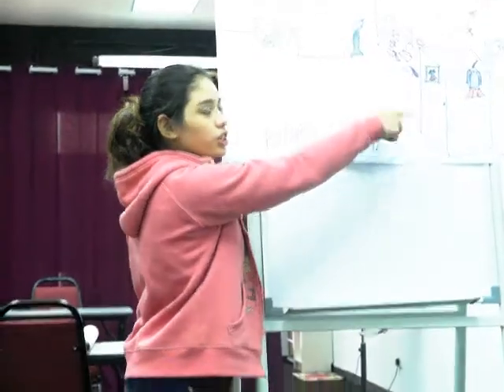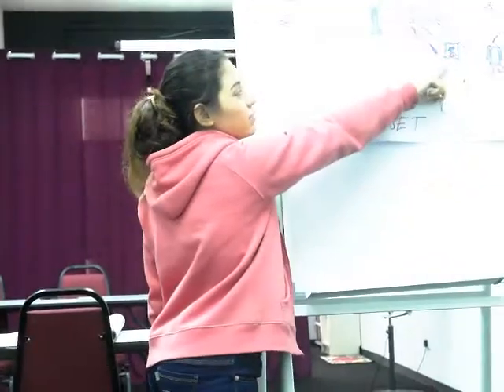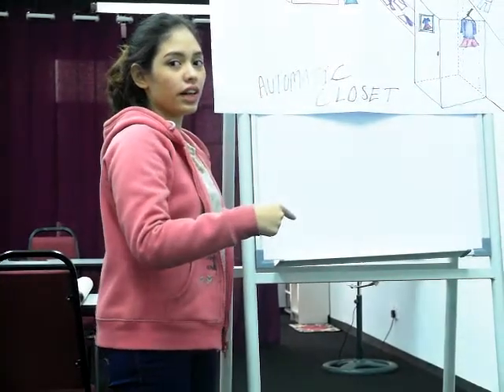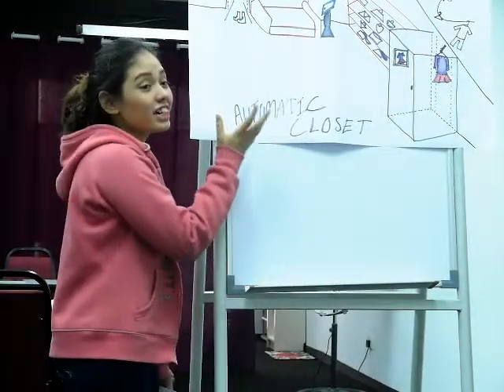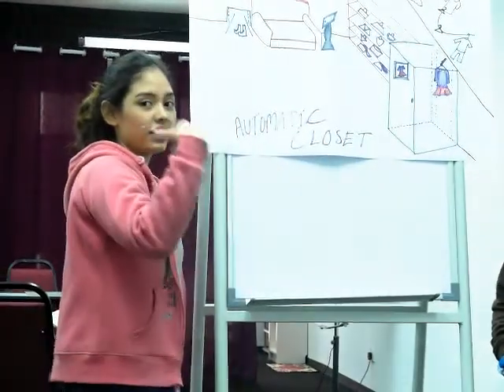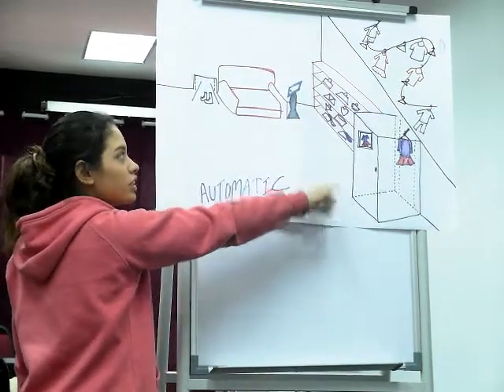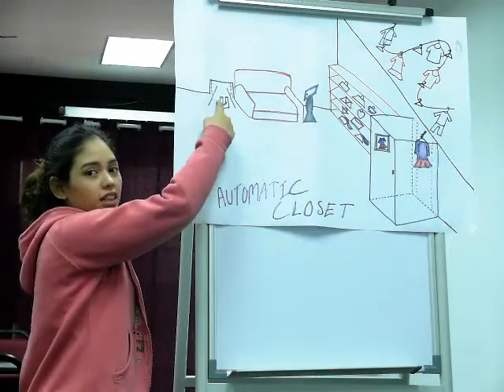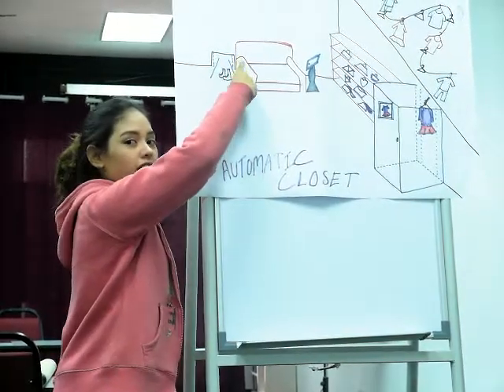Presentation practice by Carolina Marin & Beyonce 1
Taught by Azmi Shahrin. We provide inhouse and public training for public speaking, presentation skills, communication skills, English Language and more.